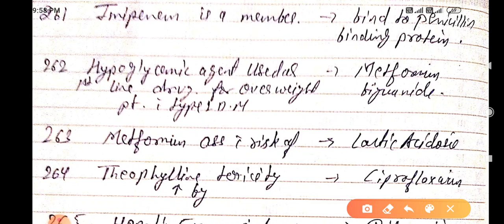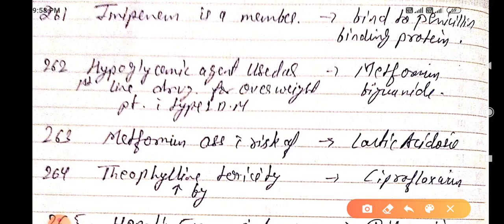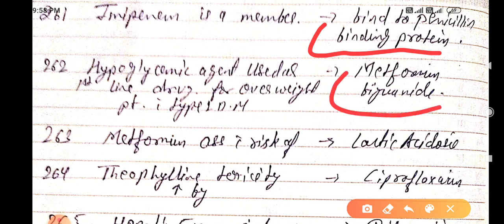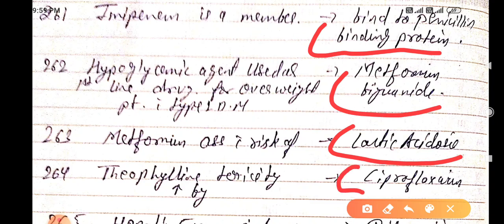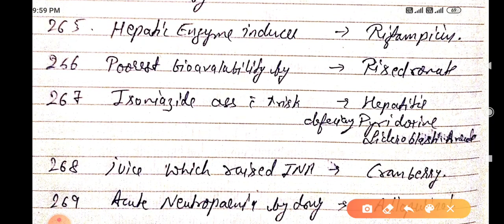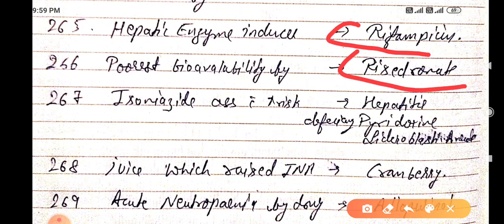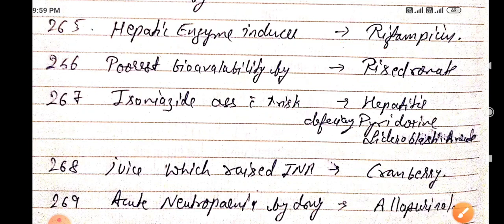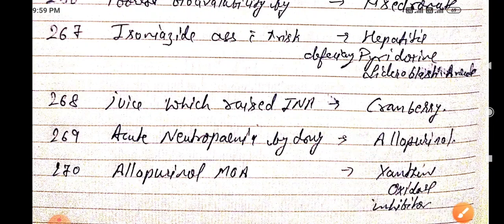Neet pg 2021 important one-liners part 27